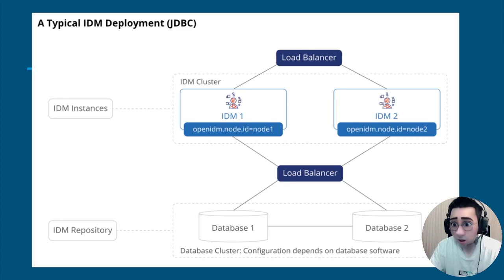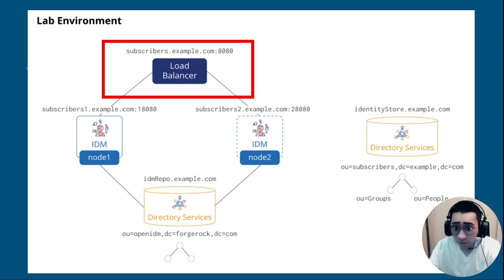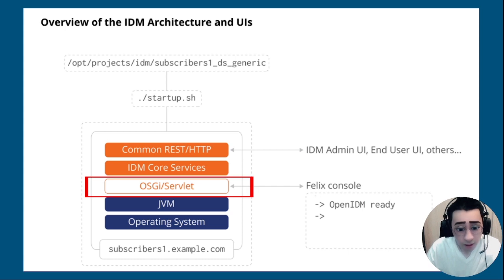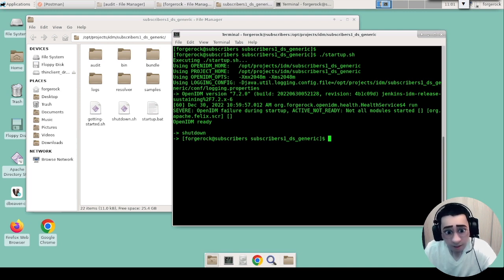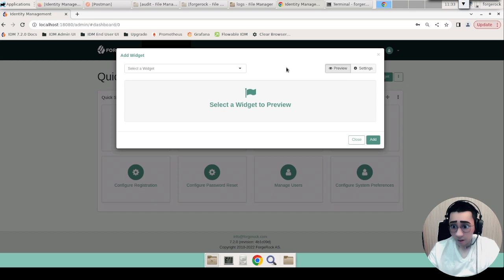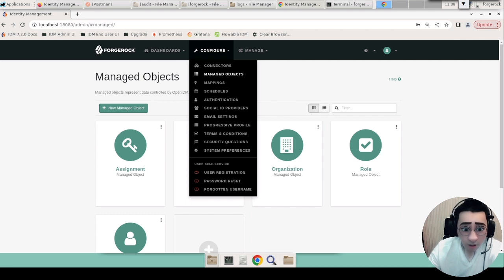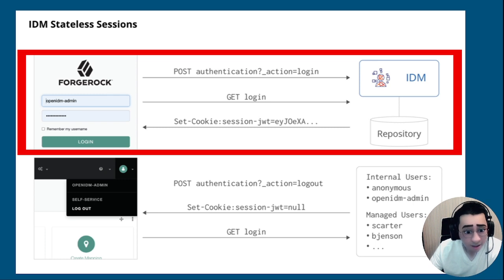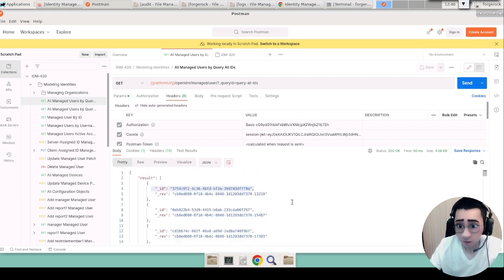ForgeRock IDM Deep Dive Sharing - Part 2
In part 2 , we cover the following items:
- A Typical IDM Deployment (JDBC)
- A Typical IDM Deployment (DS)
- Lab Environment
- Overview of the IDM Architecture and UIs
- Overview of the Felix Console
- View the Quick Start Dashboard
- View the Resource Report Dashboard
- View the Configuration Options in the IDM Admin UI
- Manage Users From the User Page as the Admin
- End User UI Dashboard
- Profile View for an End User
- IDM Stateless Sessions
- Working with two Browsers